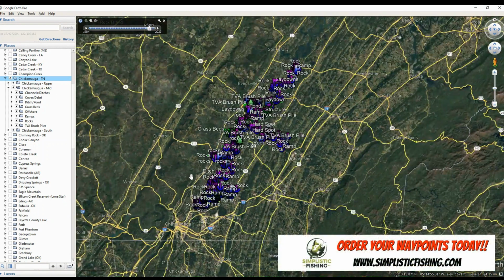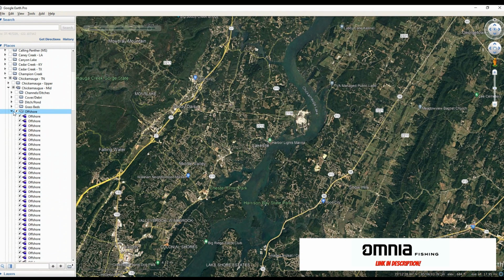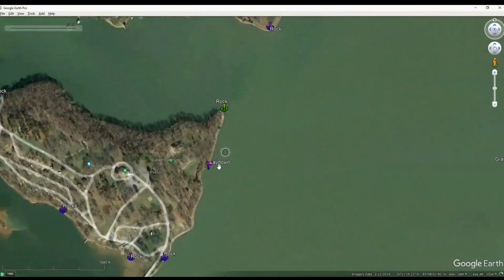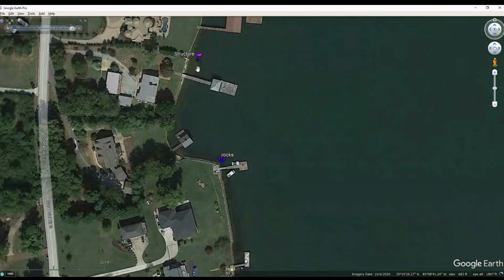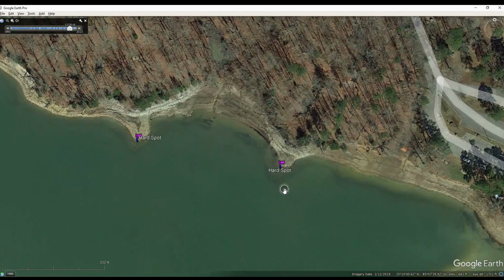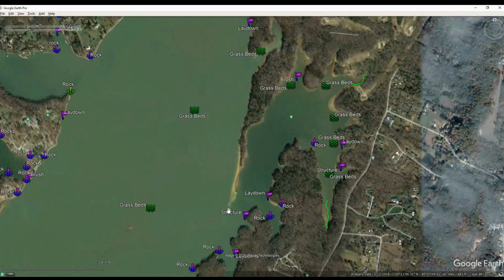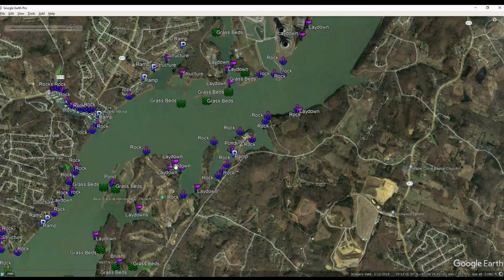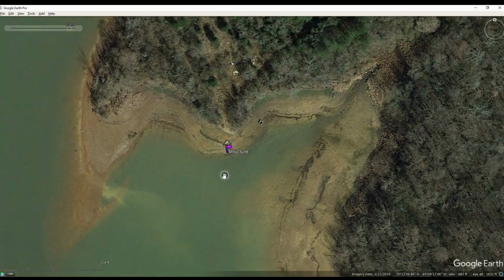The Chickamauga Lake Breakdown Continues!!! (Mid Section Revealed - Ep. 8)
In this series we are going to do a full lake breakdown of Chickamauga Lake, TN.  We will uncover all the hotspots we can find using Google Earth and Navionics Mobile Boating app.  Also, don't forget to check out our site to get your waypoints.

Code: Simplisticfishing20

Tight Lines!

Tyler